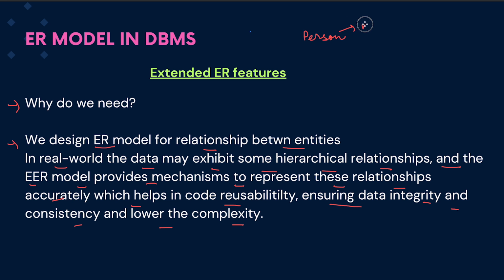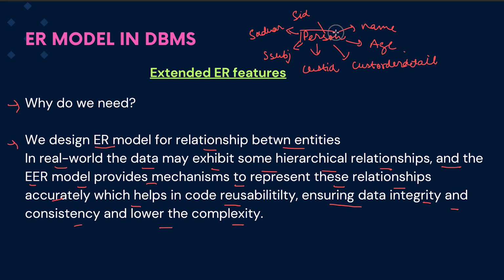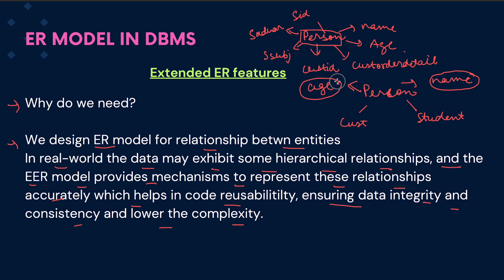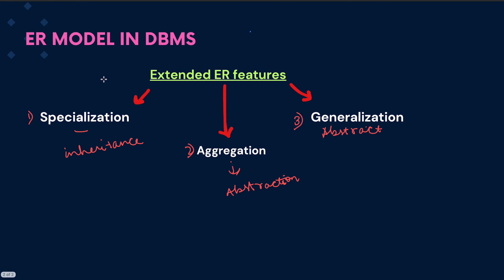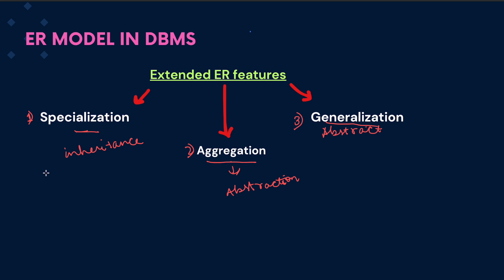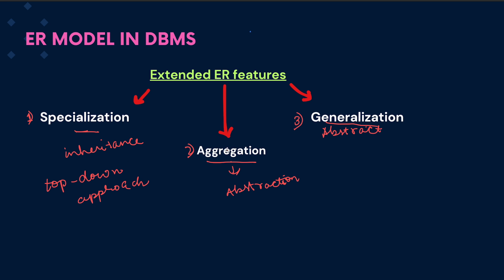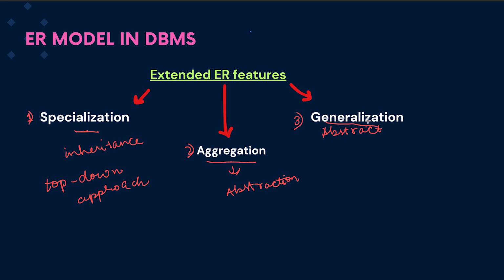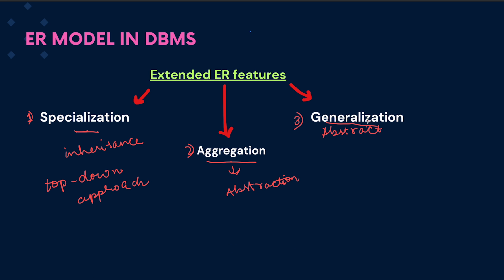L30 : Extended ER Features | ER model | Complete DBMS Course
In this video, we delve into the crucial aspects of Extended ER Features in DBMS